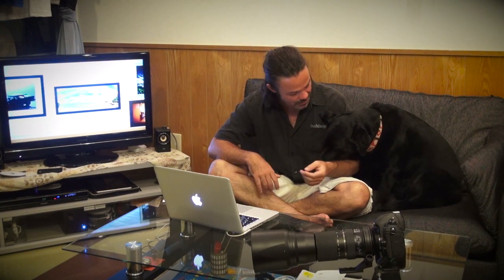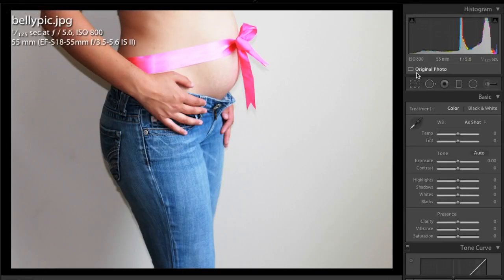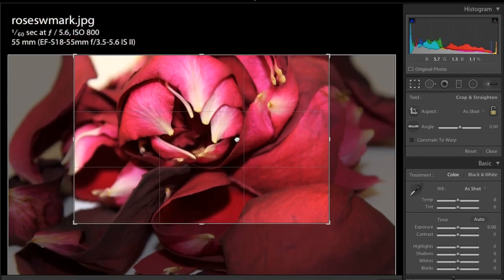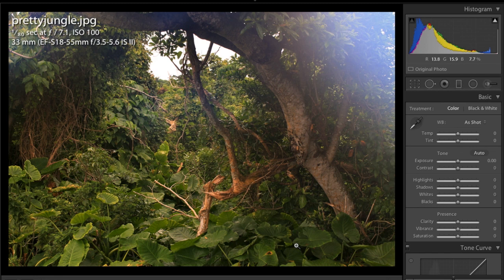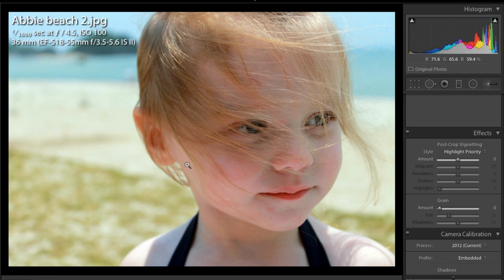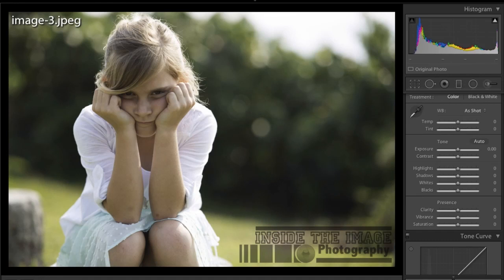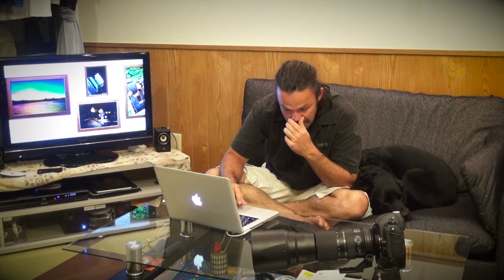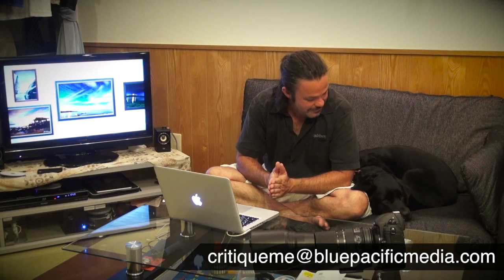Photo review # 1 : ADAM L Photography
A new video series where I look at photos sent to me by photographers and share my thoughts on their work, as well as show a few ideas for light editing with Adobe Lightroom.